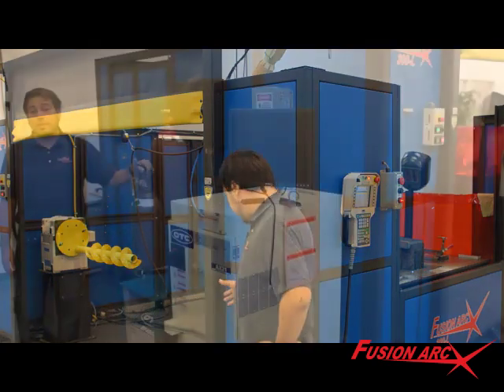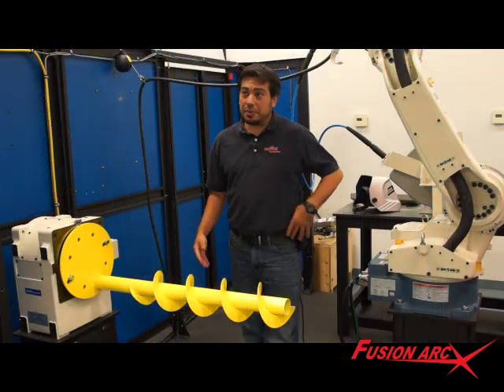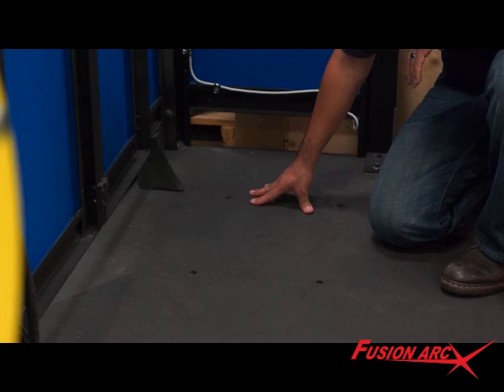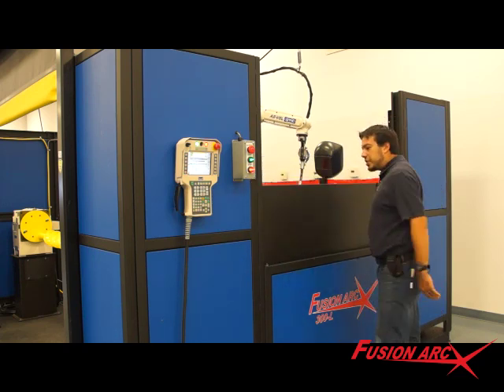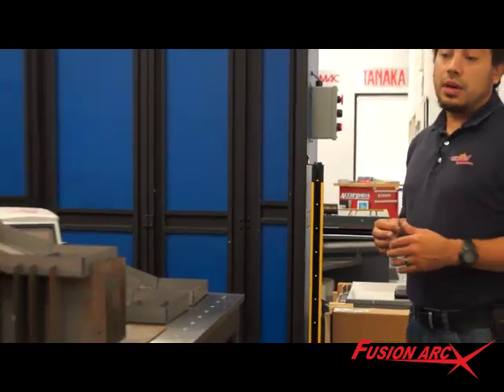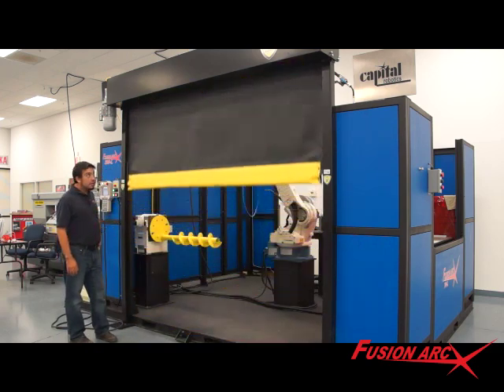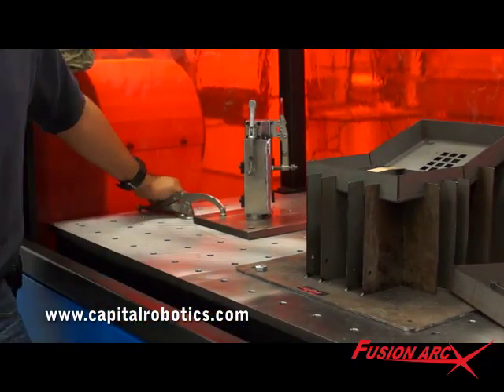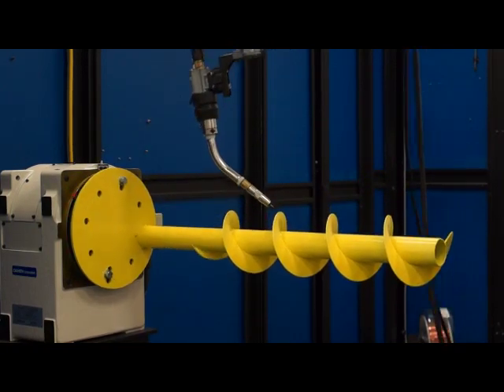2012 FusionArcWeldCell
The New Line of Capital Robotics Fusion Arc Robotic Welding Cells.